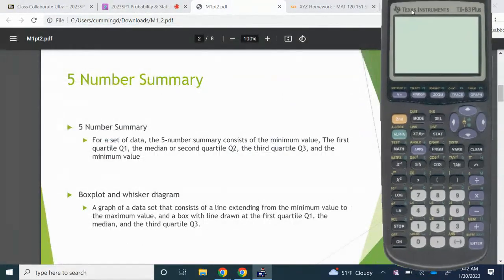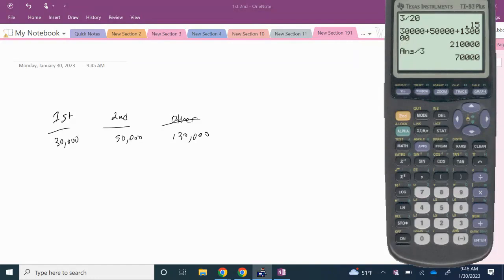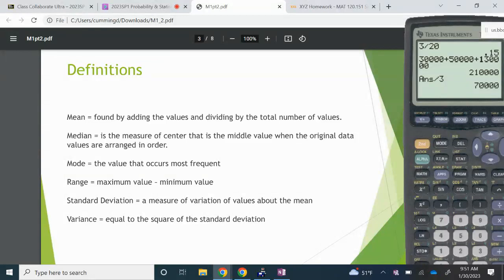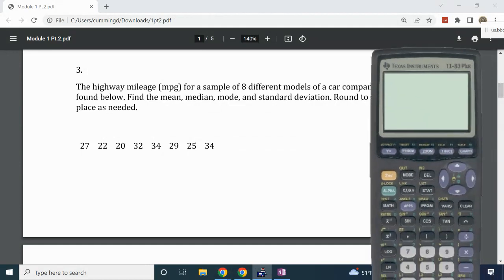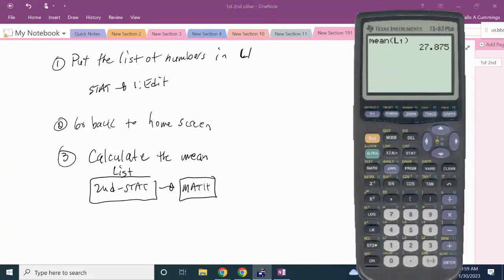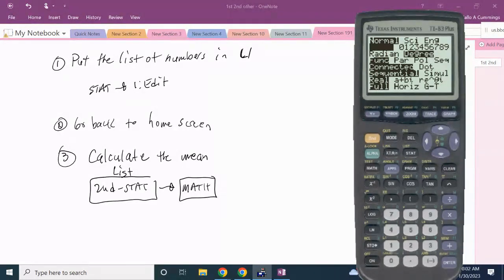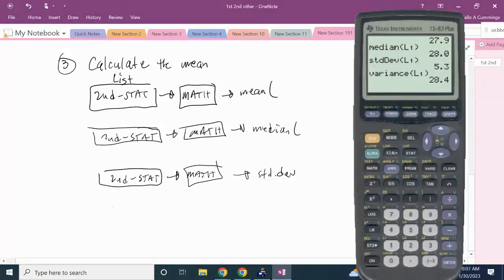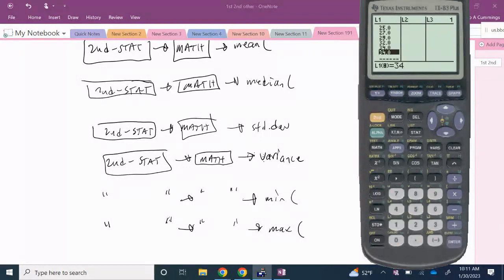The 5 number Summary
What is the 5-Number Summary and how do I find it?